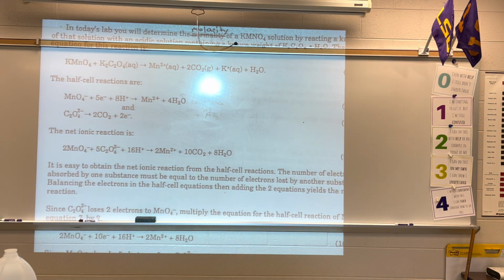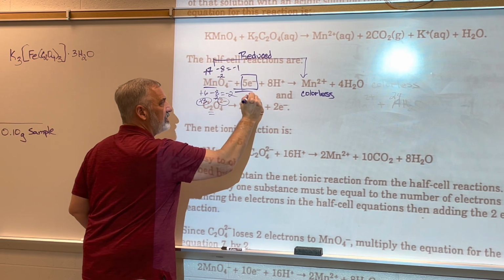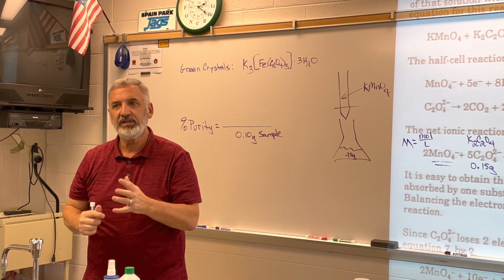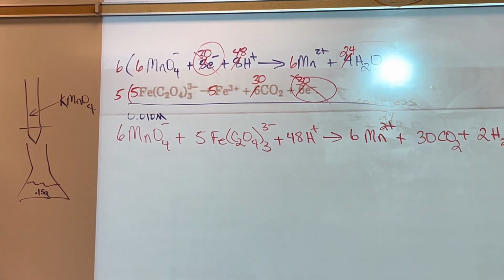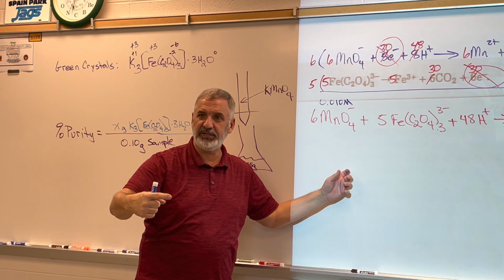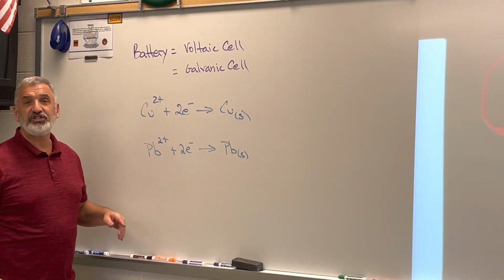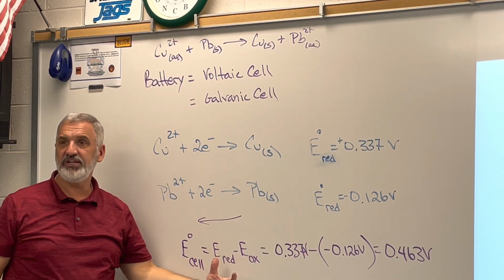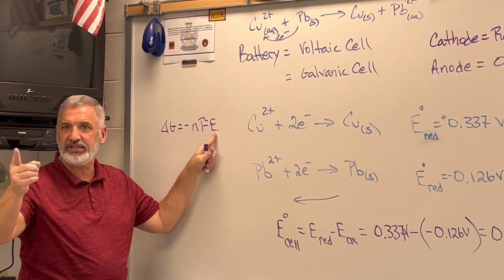Mr. Hobbs AP Chemistry 4/20/23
A discussion of the green crystal lab and introduction to electrochemistry.